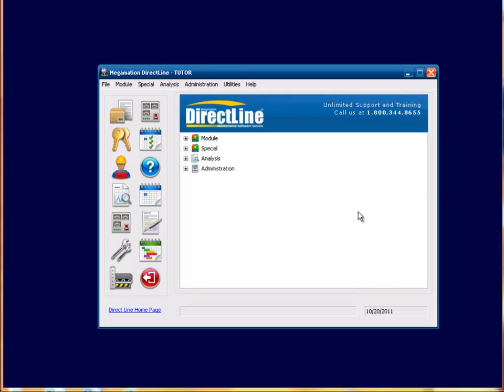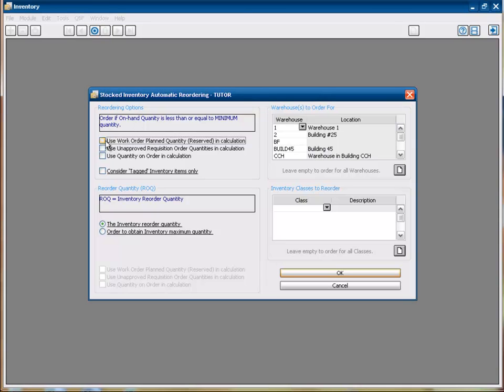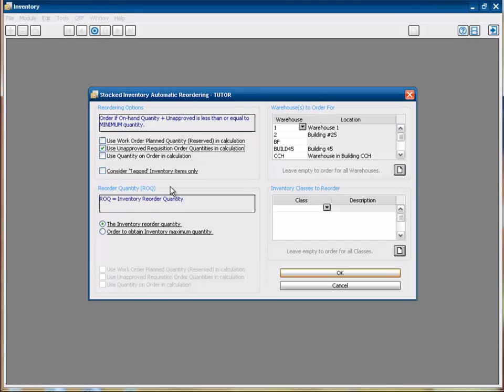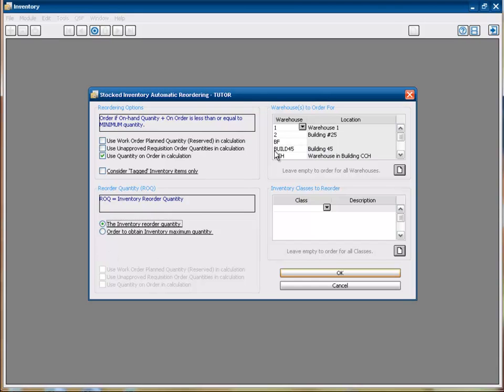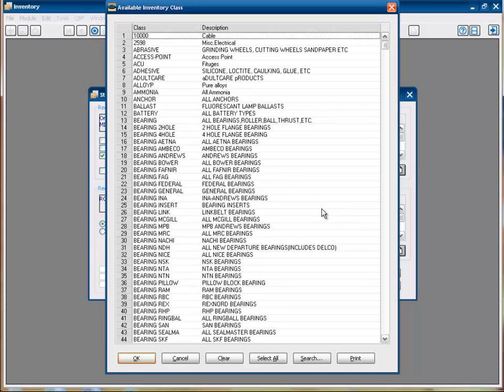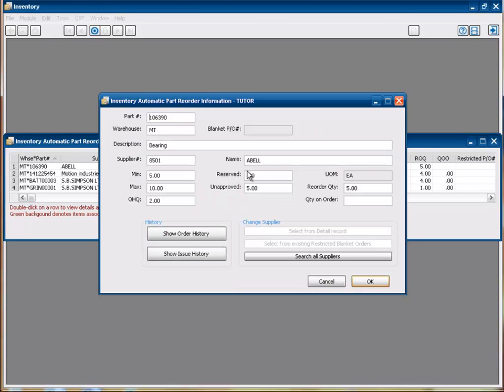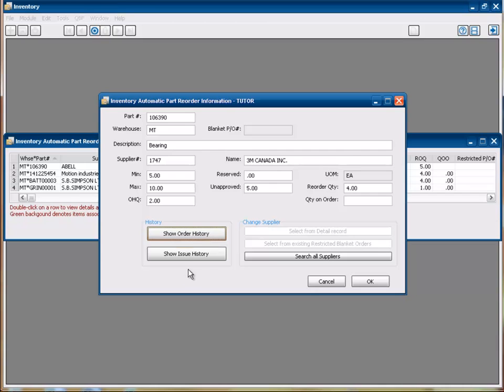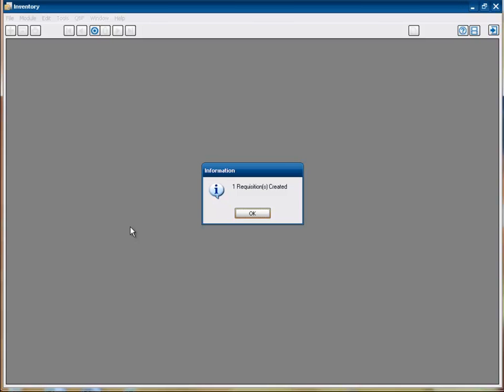Inventory Automatic Reorder